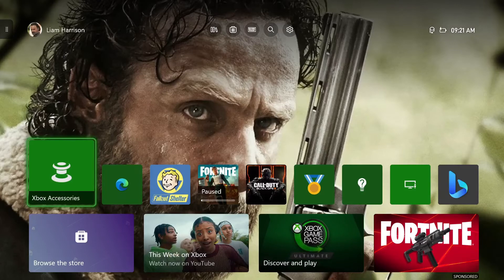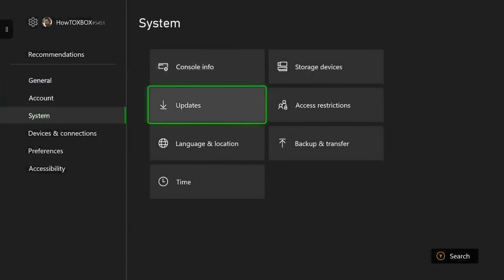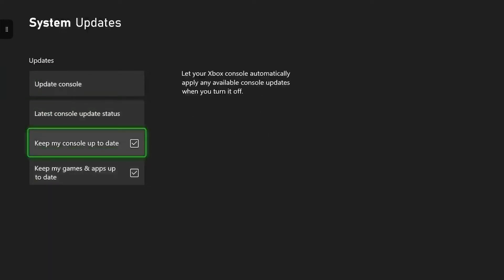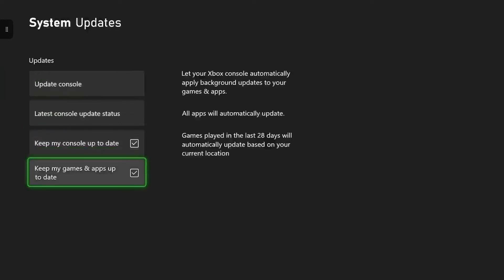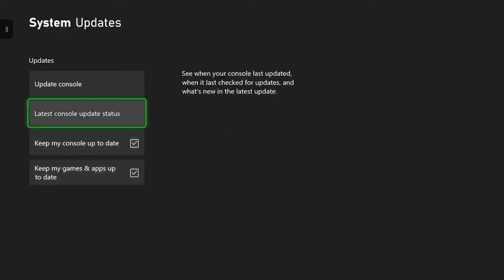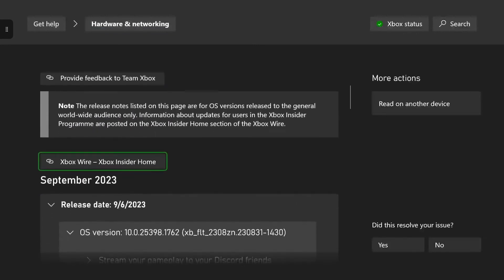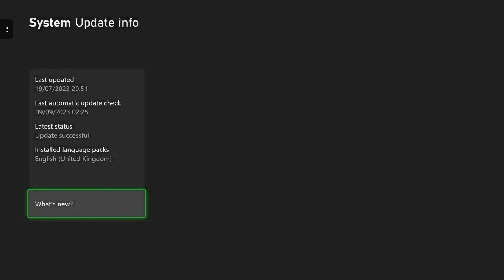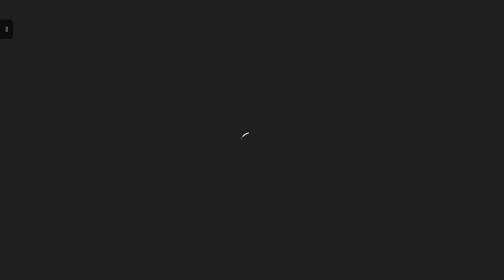HOW TO GET YOUR XBOX CONSOLE TO AUTOMATICALLY UPDATE ITSELF AND GAMES/APPS! (Guide 2023)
Hey guys, In todays video I show you how you can enable your Xbox to automatically update itself as well as its games and apps. Make sure you stay tunned for the whole video so you get the most out of it for yourself and your xbox.

CONTENTS:
00:00 - Intro
00:31 - Enable Xbox Automatic Updates
01:37 - Conclusion